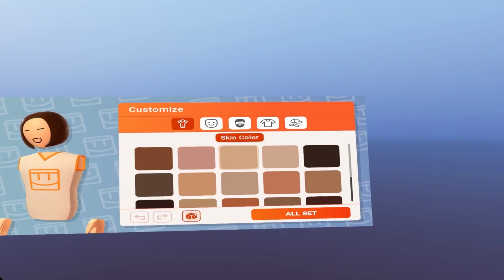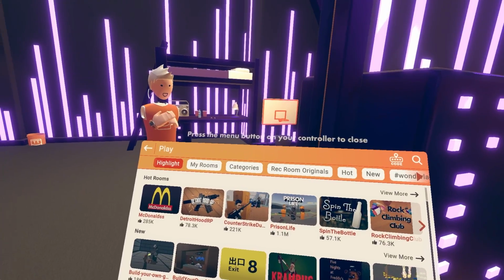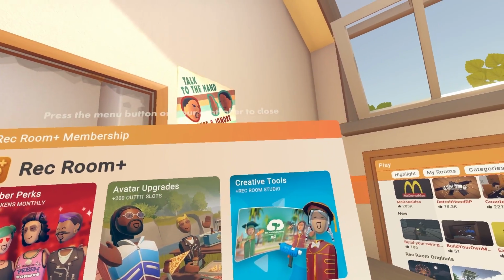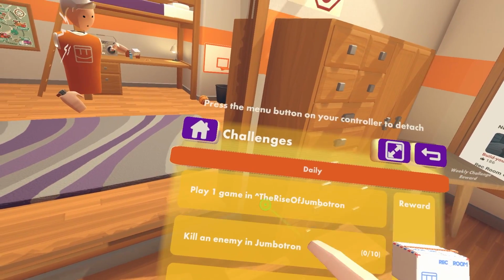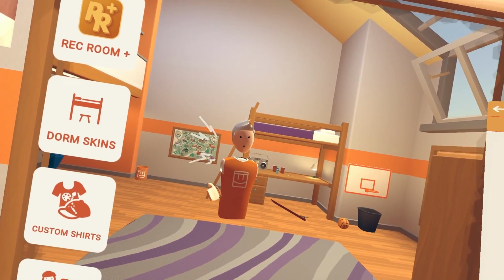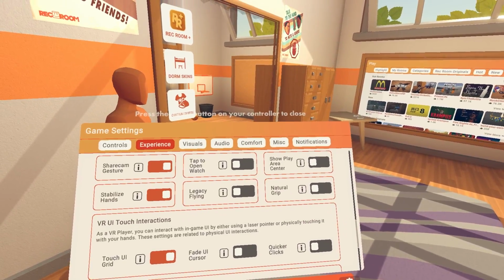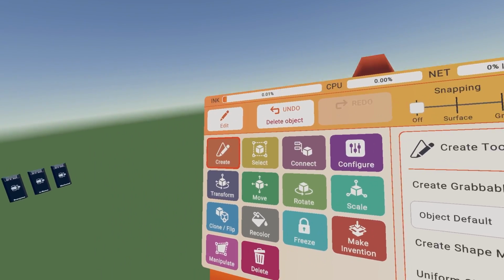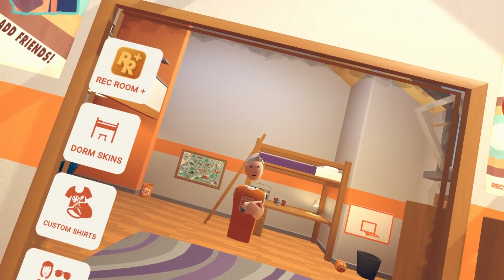The Rec Room Tutorial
This will hopefully help out all the new player joining this holiday season!

✅ Members and Patrons get SPECIAL PERKS INCLUDING EARLY ACCESS TO VIDEOS!

💜 Social Links!

HOTTEST Quest 2 charging dock!
BEST Quest 2 head strap!
ELITE Quest 2 grips!

Chapters:
0:00 Intro
0:26 Create Your Character
1:39 Your Dorm
2:17 Your watch
13:30 How to make a room
15:43 Final thoughts